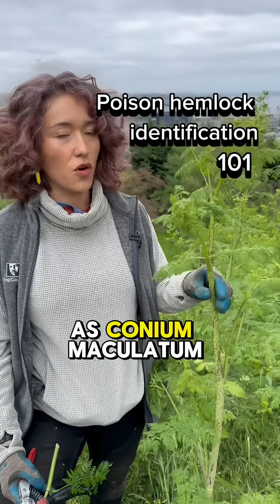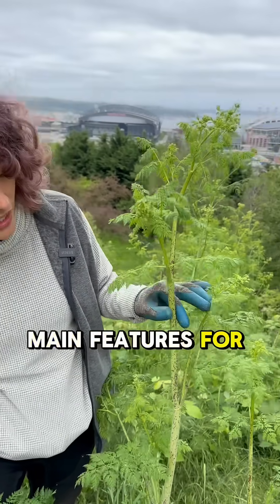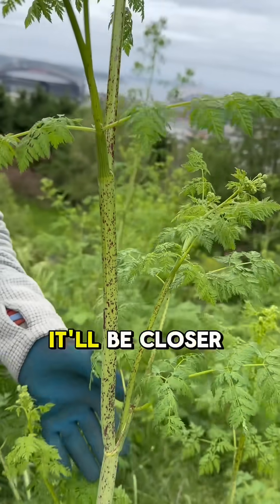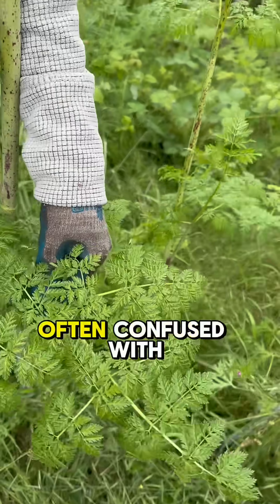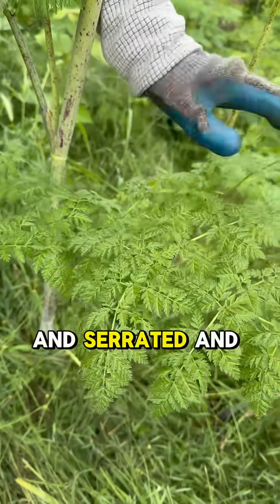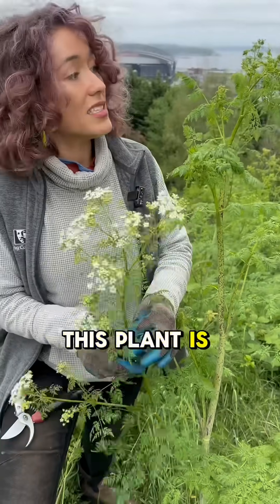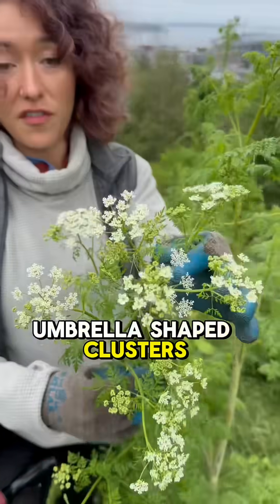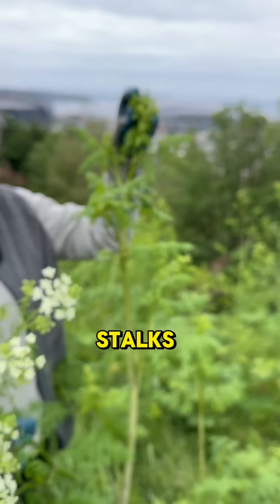Poison hemlock identification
Poison hemlock is highly toxic and poses a serious threat to people and animals. Our Noxious Weed Specialist, Skye, is here to help us identify flowering poison hemlock.

When you see those white flowers in spring, but it's actually poison hemlock. It's that time of year again, poison hemlock is blooming and it’s no joke. This toxic plant can harm people and animals.

Poison hemlock identification 101: stem is key - light green with purple/reddish splotches and streaks, hairless & hollow. Leaves are fern/carrot like and smell musty, white carrot-like roots, white umbrella shaped flower clusters, and can grow 6-10 ft. tall.

Video description: noxious weed specialist shows us how to identify poison hemlock in a green area with an overlook of Elliot Bay and stadiums. She is wearing work gloves and protective clothing.